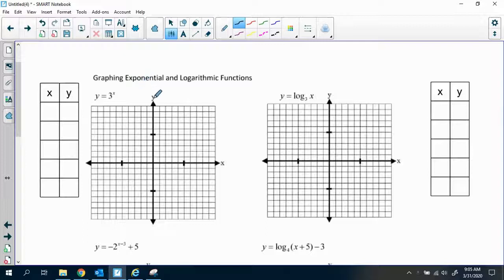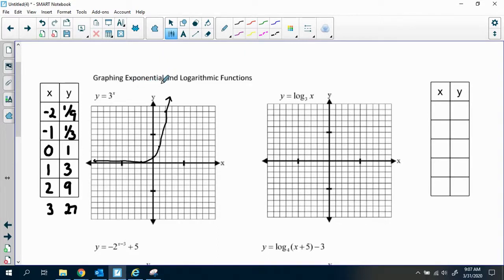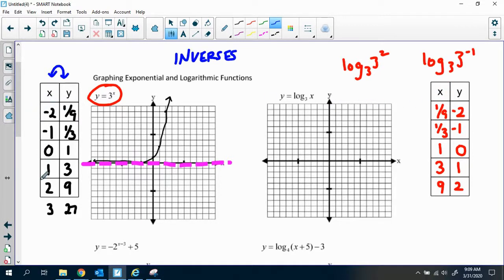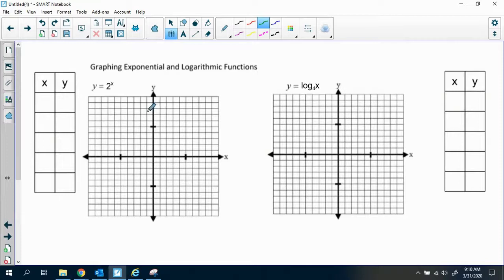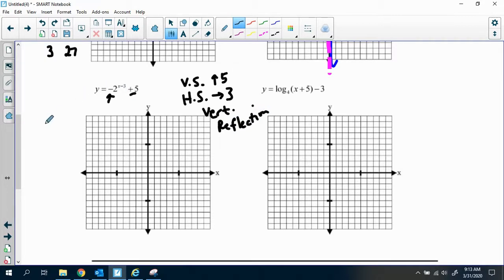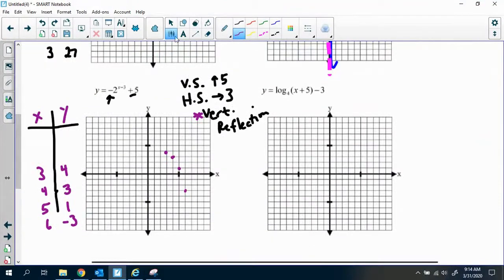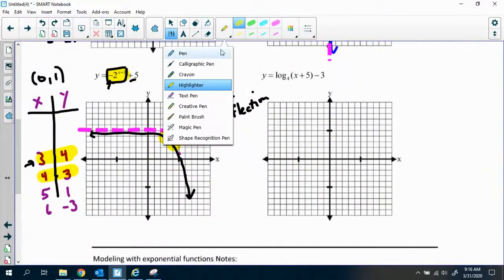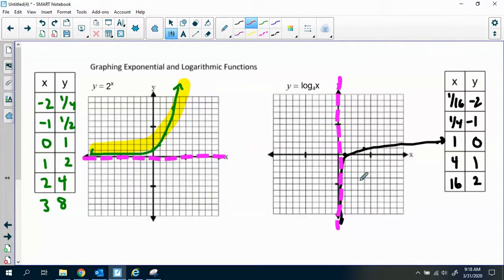Graphing Exponential and Logarithmic Functions